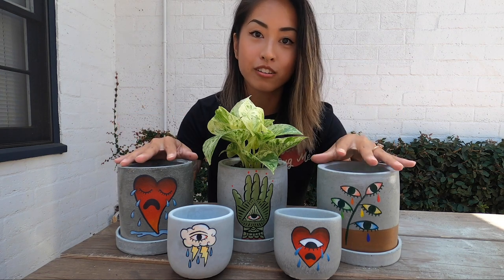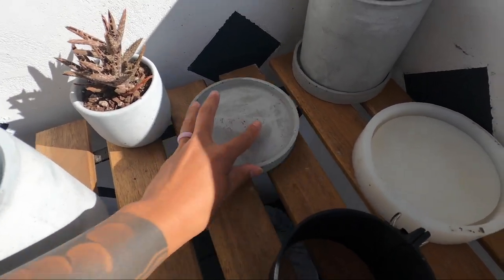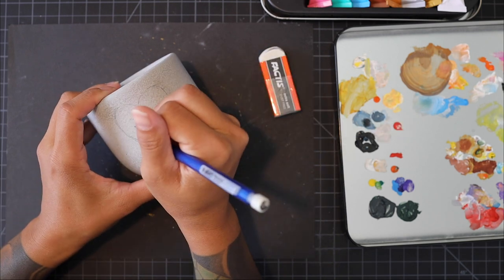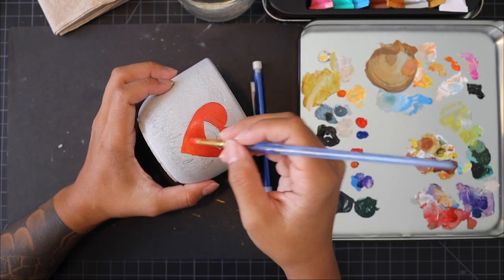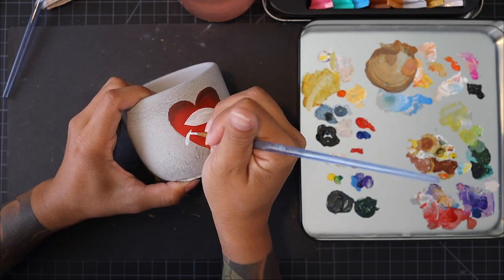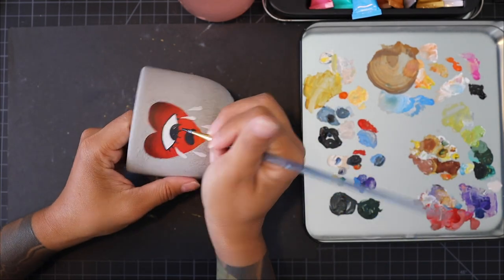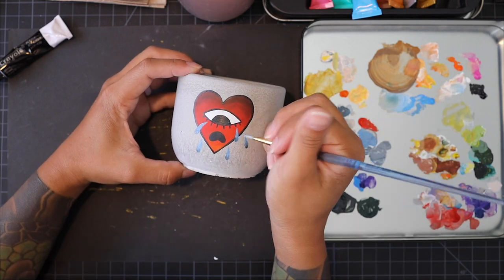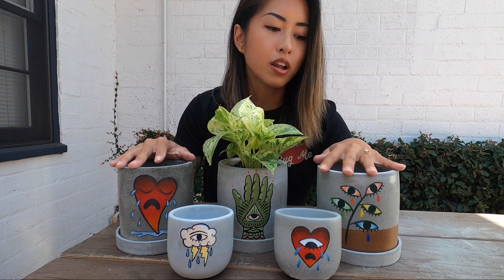Making and Painting Concrete Planters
Made concrete planters and then painted a bunch of them, the small ones are available for sale on my Etsy shop :)

If you're interested in any of the supplies I used:
• 3" Silicone plant mold
• Crayola Acrylic Paints (not my favorite but a great option for a cheap/beginner set)
• Cheap paintbrushes
• Self-healing cutting mat

My Filming Setup:
• My primary camera (Canon EOS R)
• My secondary camera (GoPro Hero 8)
• My beast of a tripod for overhead shots
• My compact gorilla pod